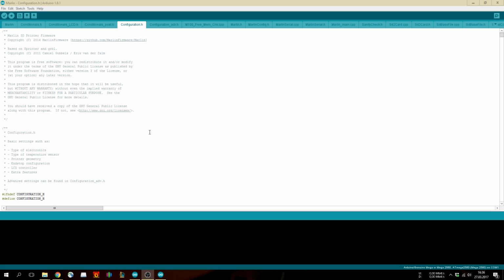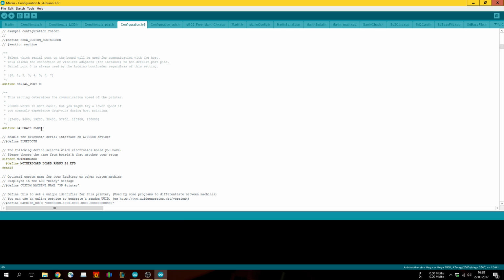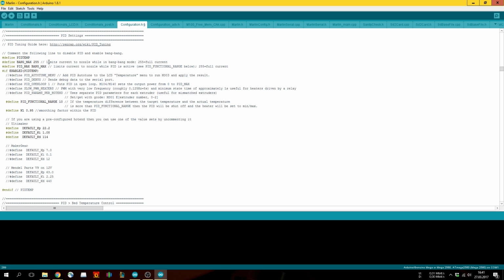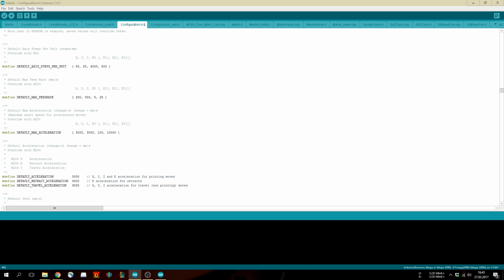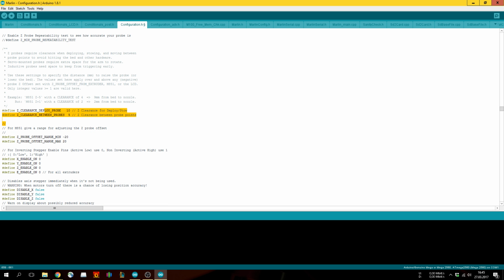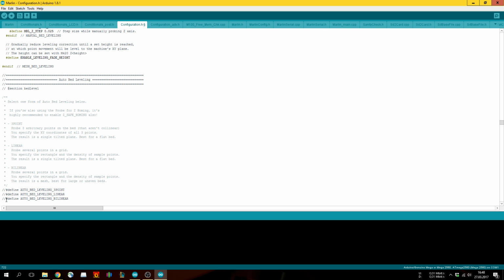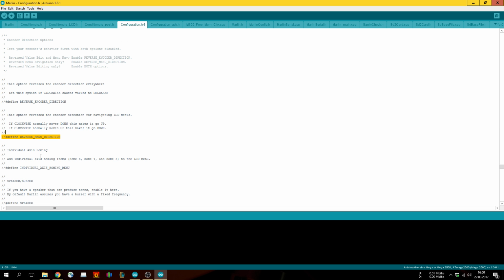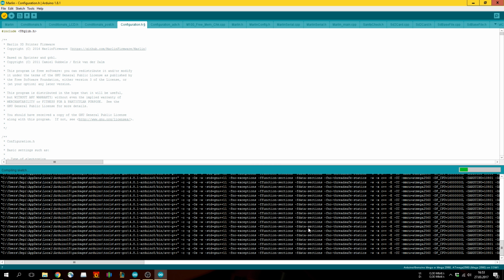Anet A8 Marlin firmware setup for RAMPS 1.4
Anet A8 Marlin setup for RAMPS 1.4, also settings for an Auto-leveling sensor